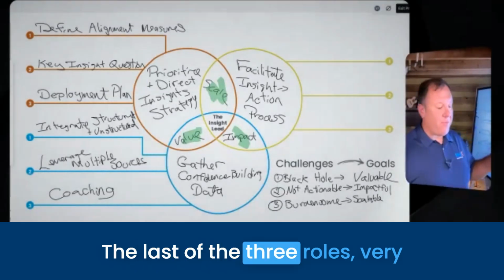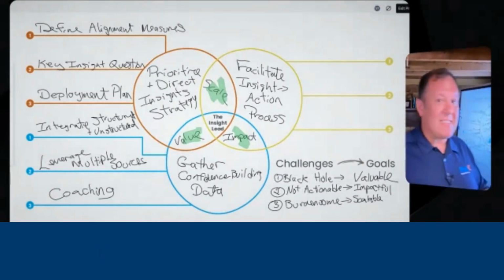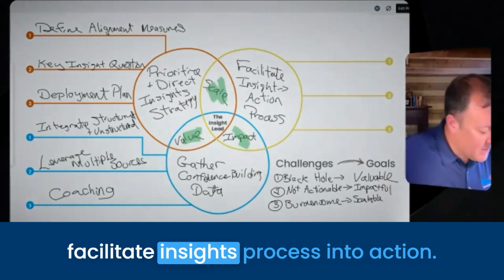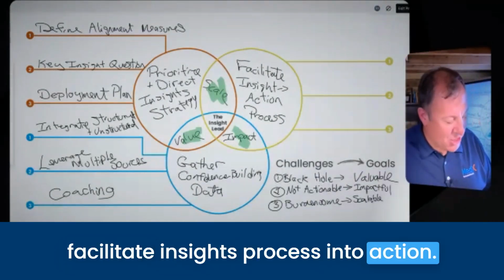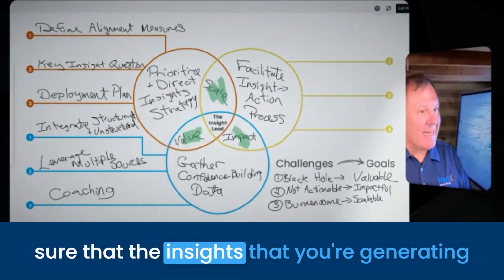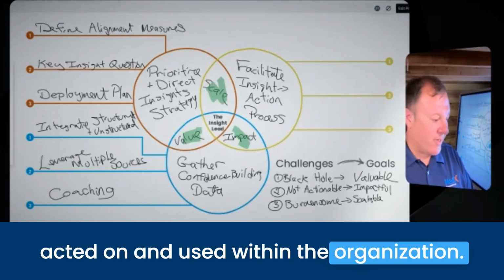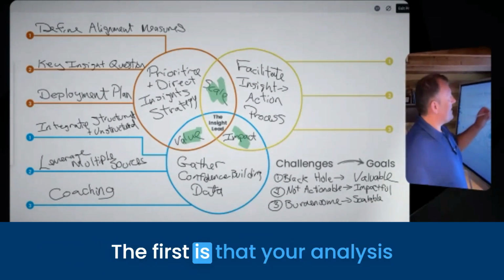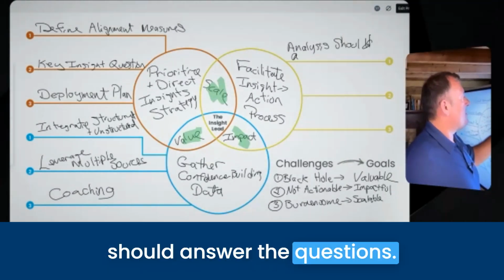Facilitating the Insights-to-Action Process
Acceleration Point Co-CEO Scott Thompson shares the importance of the insights-to-action process and how medical affairs teams can act on key insight data.